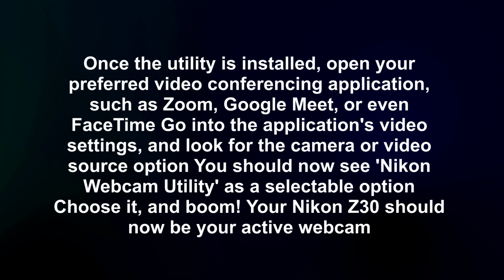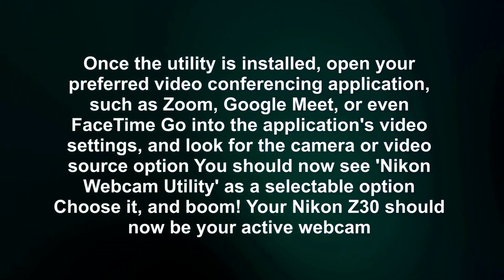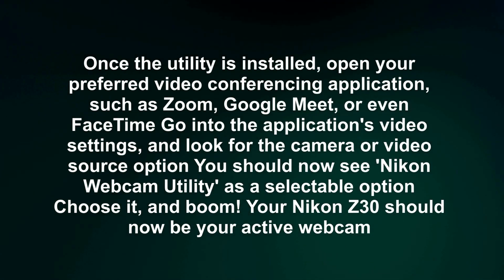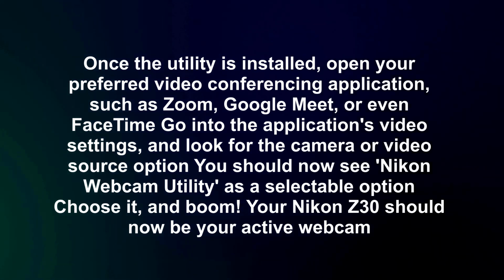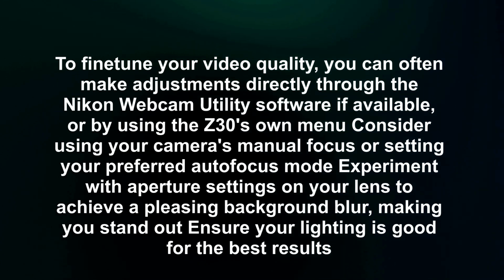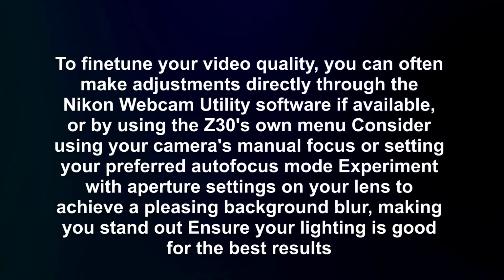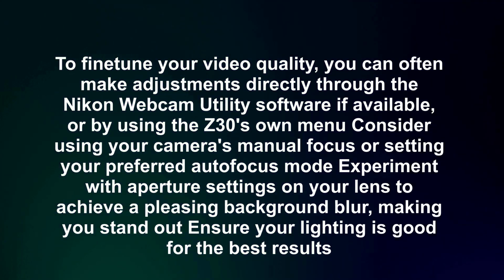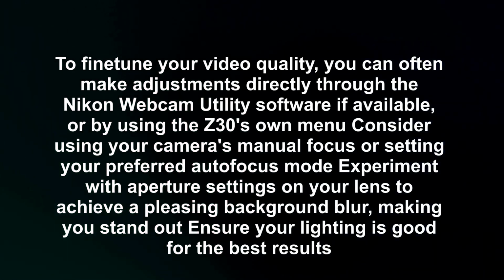How to Use The Nikon Z30 as Webcam on Mac - GUIDE!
How to Use The Nikon Z30 as Webcam on Mac guides you through the process of setting up your Nikon Z30 as a webcam on your Mac computer, detailing any specific software or driver requirements for macOS to enhance the video quality of your streams and calls.

00:00 Intro
00:10 Connecting Your Nikon Z30
00:42 Downloading the Nikon Webcam Utility
01:15 Selecting the Z30 as Your Webcam
01:43 Fine-tuning Video Quality